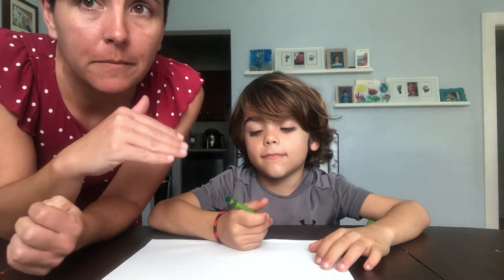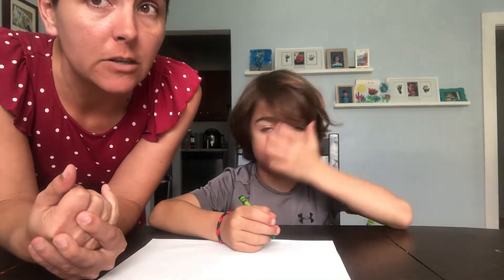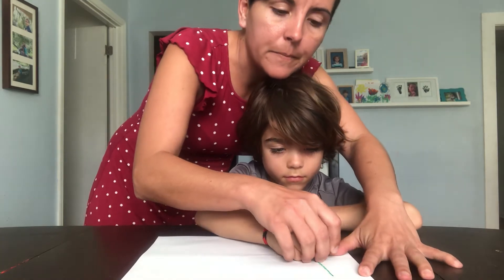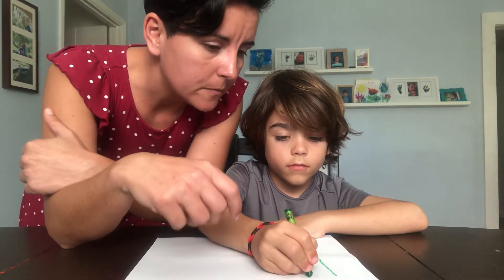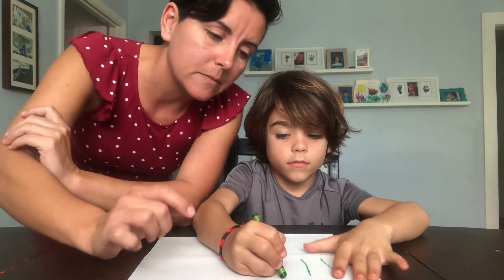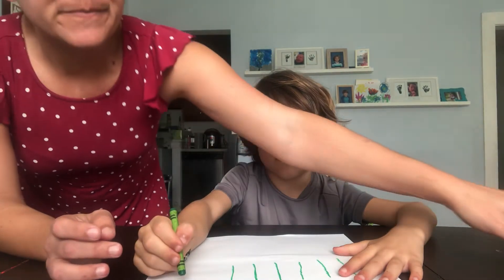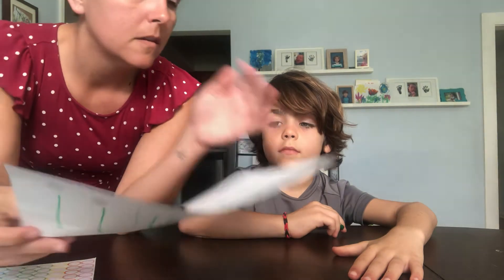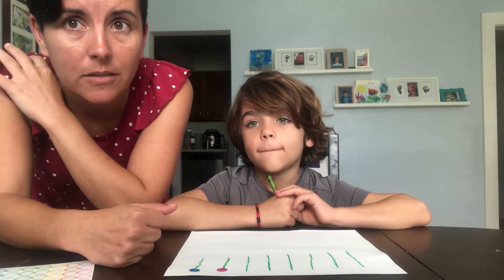Levels of prompting when teaching children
This video covers different levels of prompting you’d use when working with children.